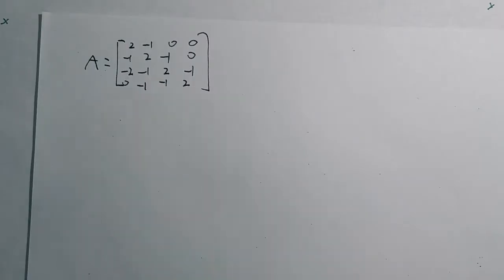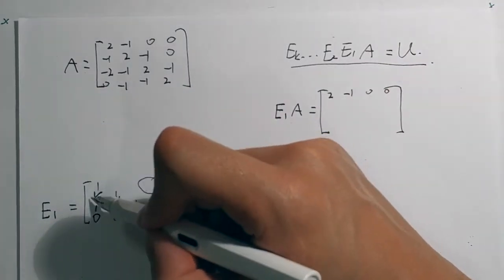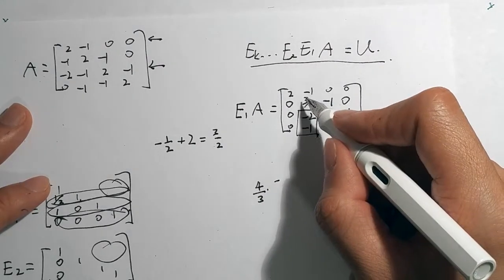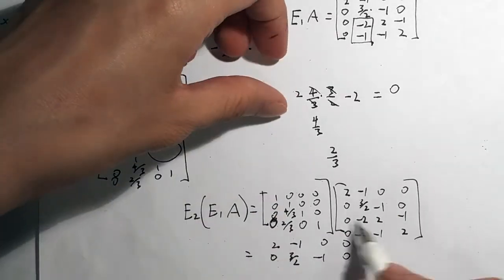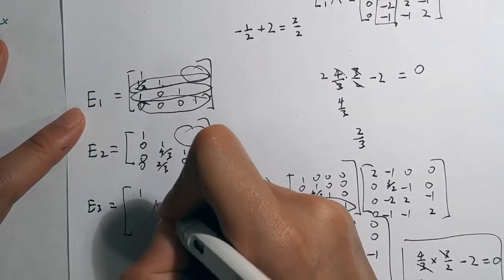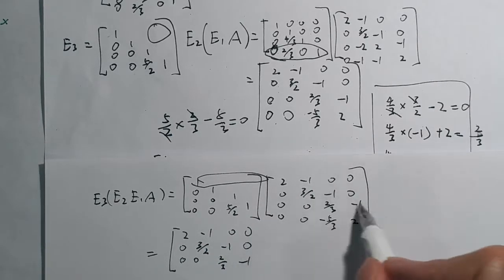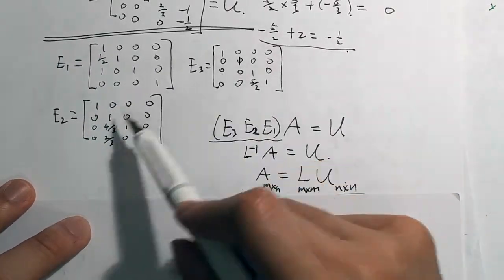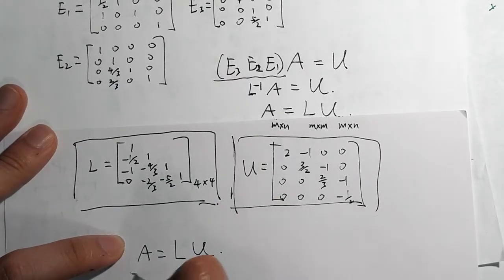LU Factorization 3 Example